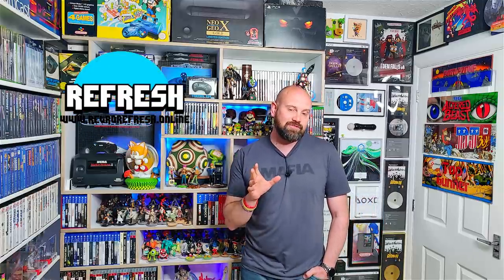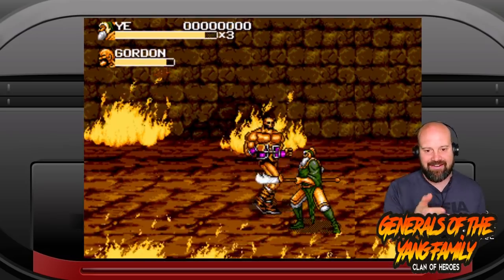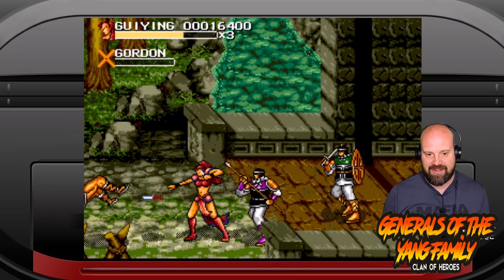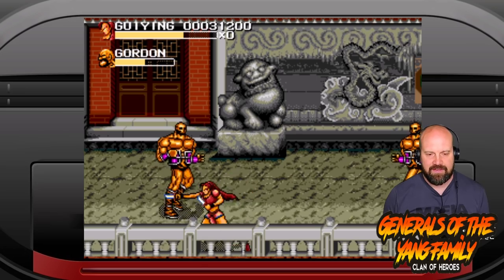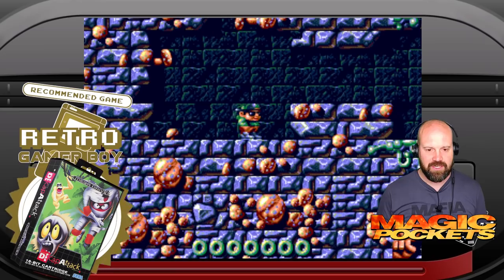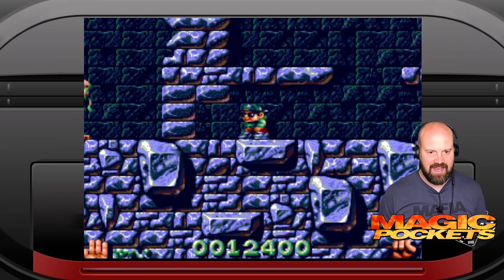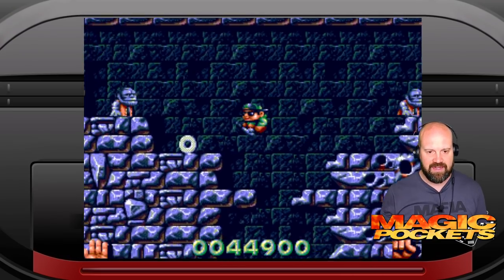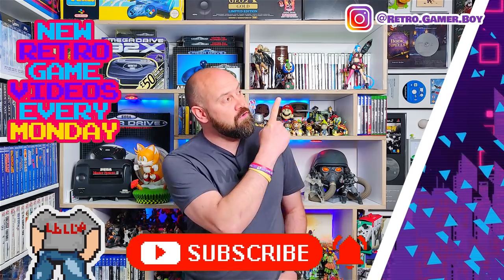New Games For Old 16bit Consoles - Sega Genesis & Mega Drive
The Sega Genesis and Mega Drive continue to get new games some 20 years after their last game was shipped. While consoles like the Super Nintendo, Sega Saturn, and PlayStation 1 still do not have a significant indie dev scene, Sega’s 16 Bit console is getting a rate of new games not seen since the heights of the console. In today’s show, we have a look at 2 games that were released in 2017 and 2018 for the Mega Drive including one that originally came out on the Amiga 500.

Chapters.
00:00 Intro
00:22 Unboxing 2 Mega Drive Games
03:14 Generals of the Yang Family play through
15:14 Magic Pockets play through
28:04 Final thoughts